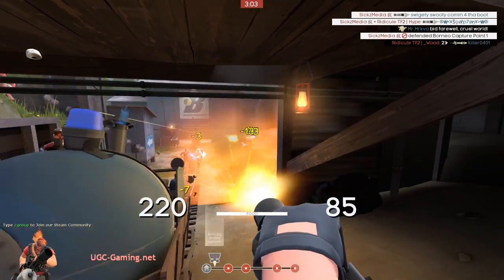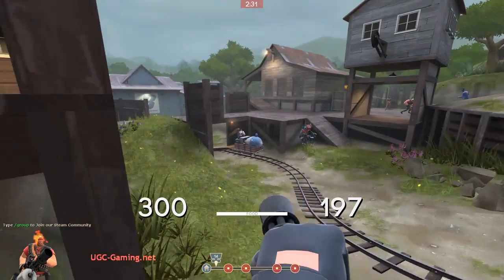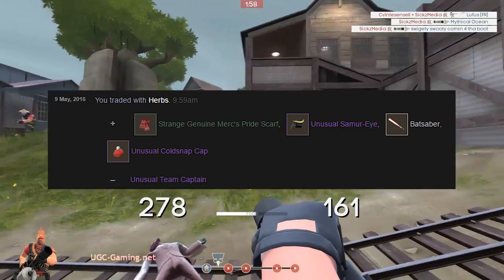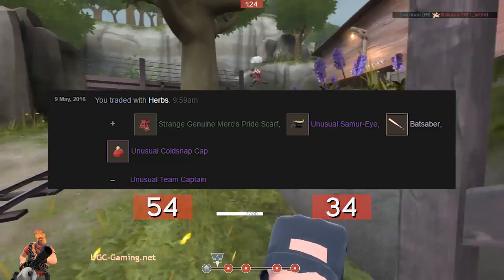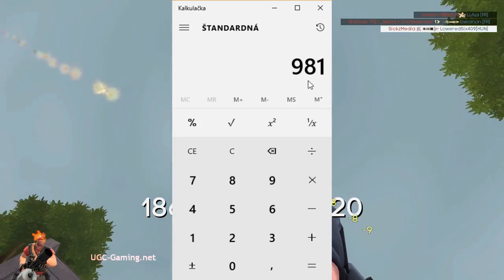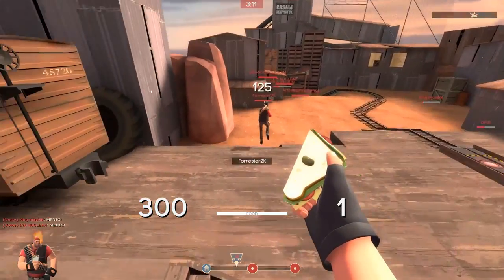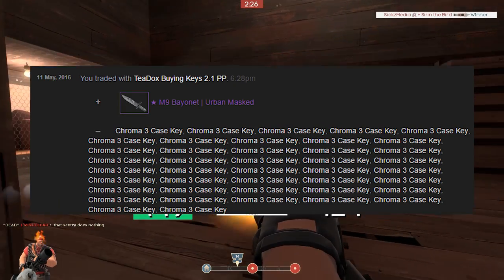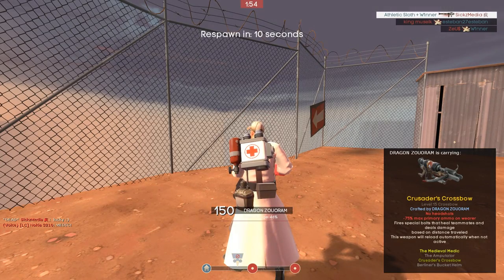TF2 Nothing to Golden Pan #06 - Best trade of my life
I'm back again with my "How to trade" - Team Fortress 2 trading series. There will be more Unusual trading series in future, so If you find this video helpful or interesting please make sure to like, share this video and as always please remember to subscribe so you won't miss any of my new videos.  \ (•◡•) /

Would you like to join my Steam group?

Would you like to donate to me with your Steam items?